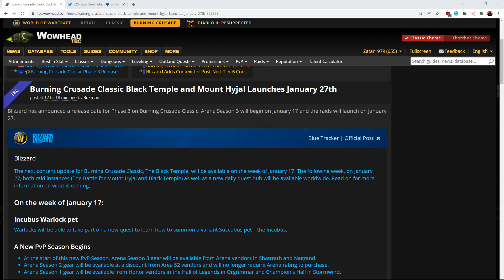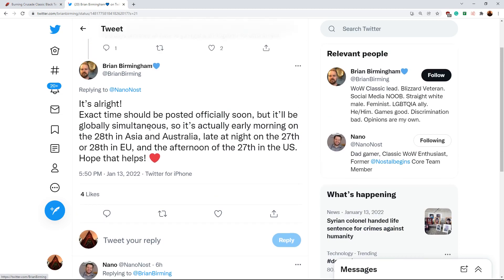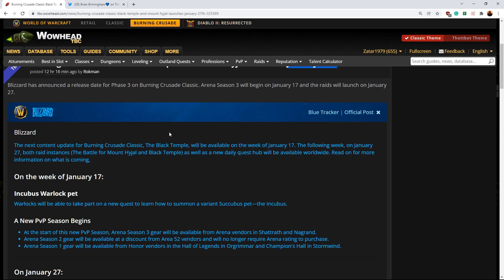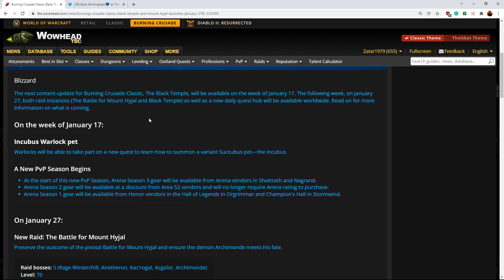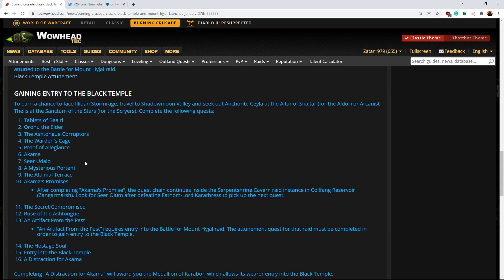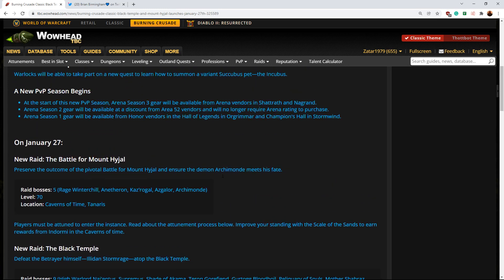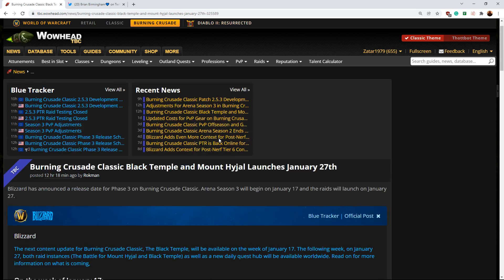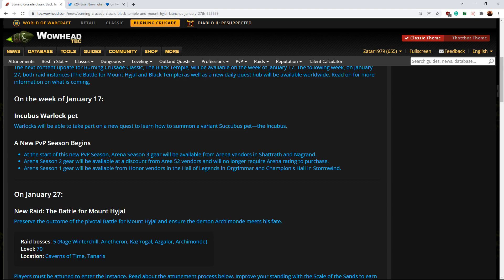Phase 3 Release Date Troublesome For Casual Players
In this video, I go over why Thursday is a poor choice for a new raid to release for tbc classic. I explain trash farming for Mount Hyjal and Black Temple, as well as attunements make this issue more of a problem.